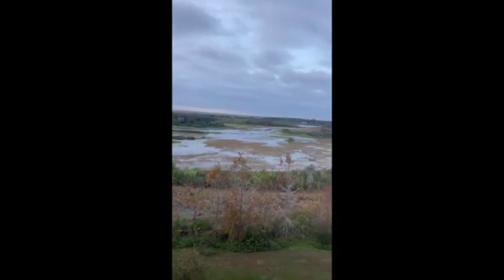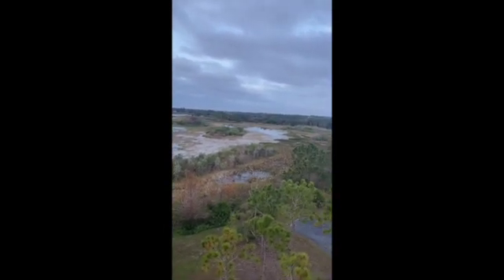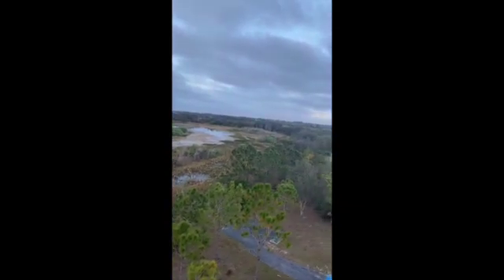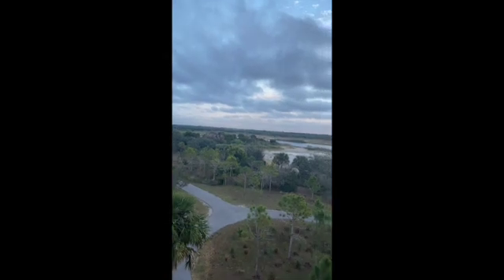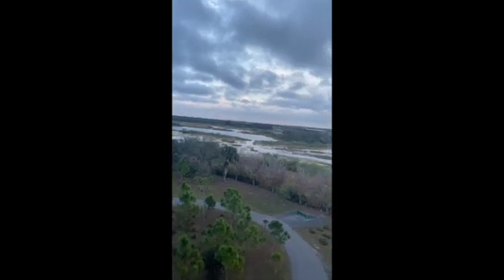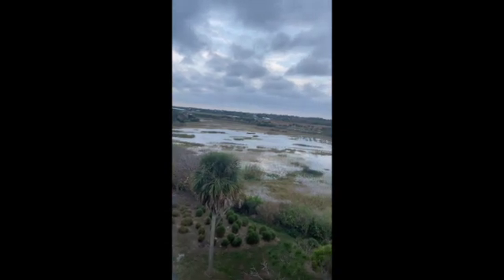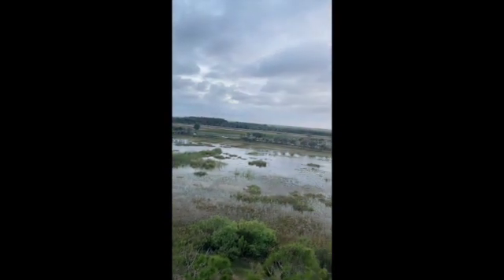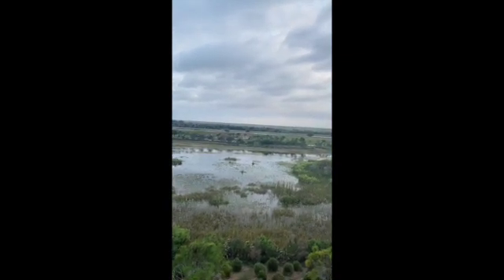Wellington Environmental Preserve Tower View SD 480p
After going to the 2022 Reptilian Nation Expo at the South Florida Fairgrounds, Thom and I climbed the viewing tower in the Wellington Environmental Preserve.